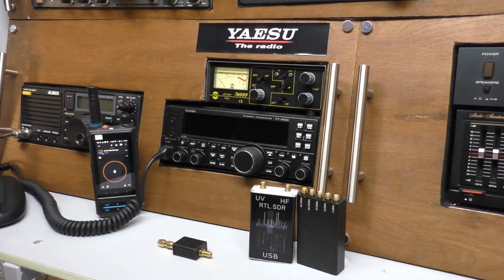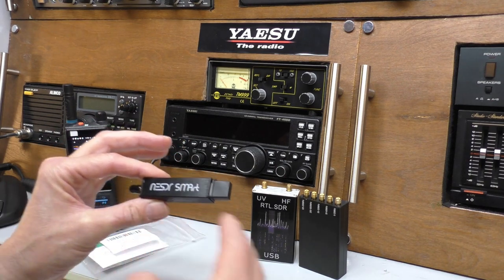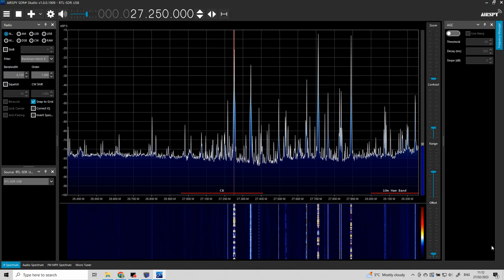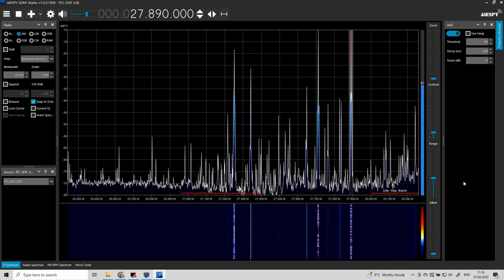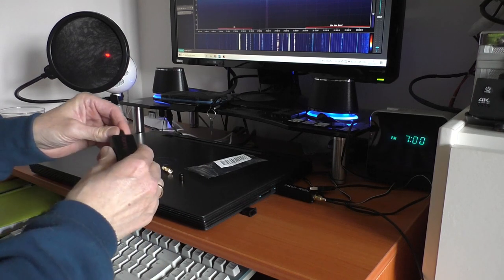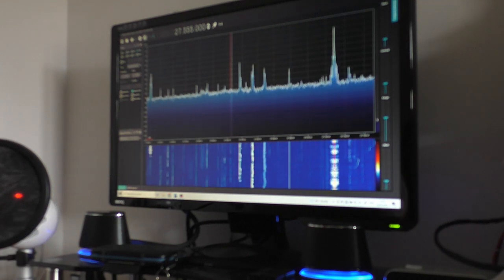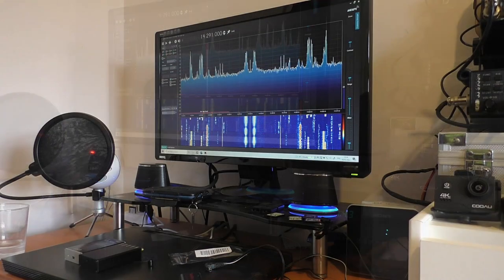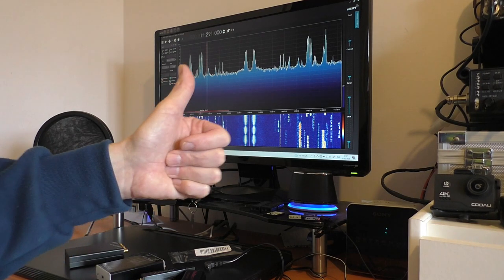Trying a cheap SDR for CB Radio. Nooelec RTL +AM broadcast filter. Part 3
Finally getting somewhere with a  Nooelec  RTL NESDR SMArt V5 +AM broadcast filter. Thanks for all the advice.  I am still digesting it. More to come on later videos.